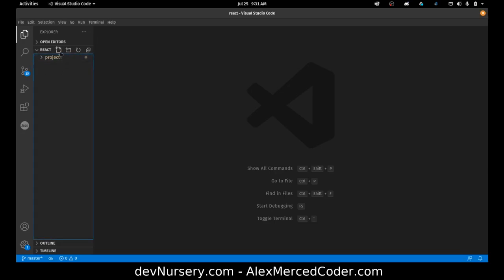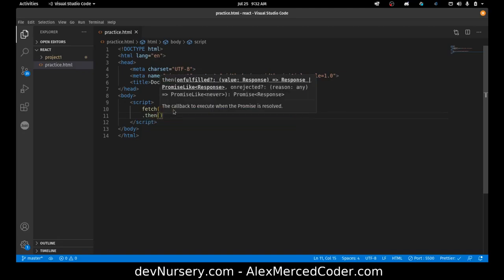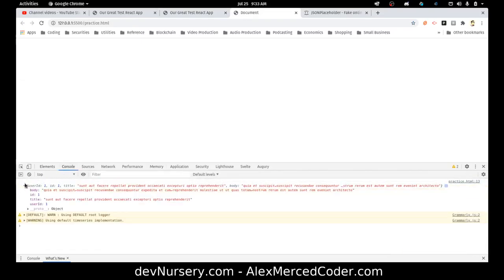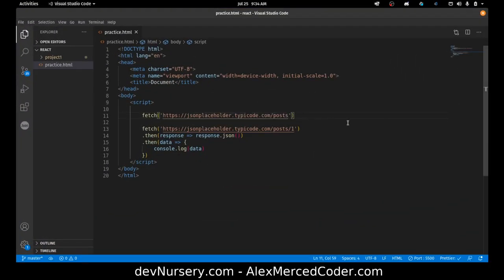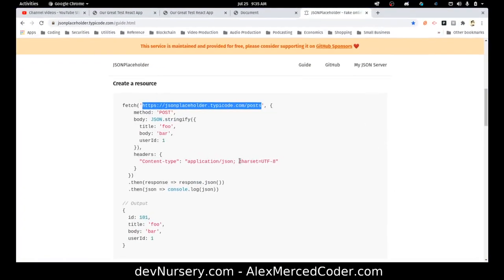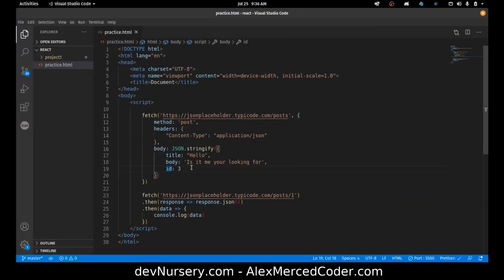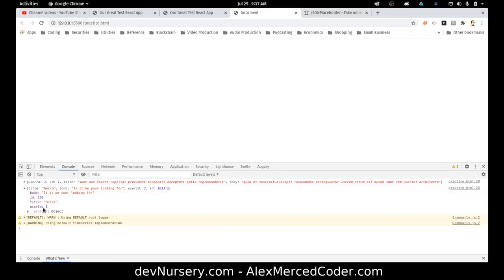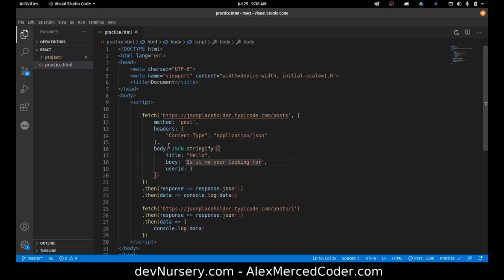AM Coder - Javascript Fetch (Making get and post requests and beyond)